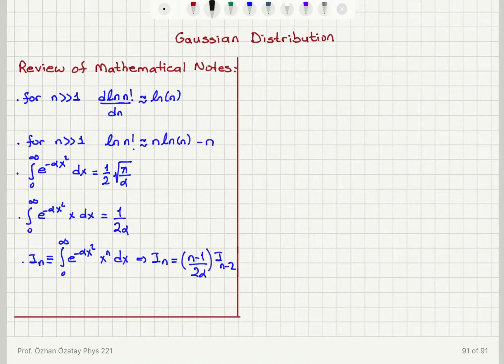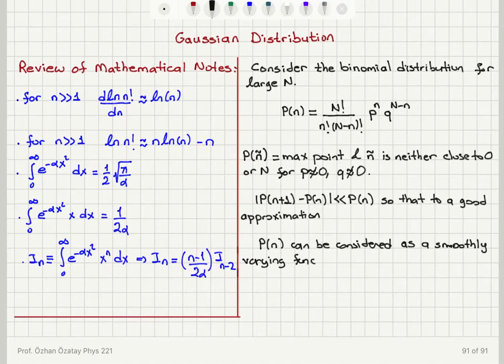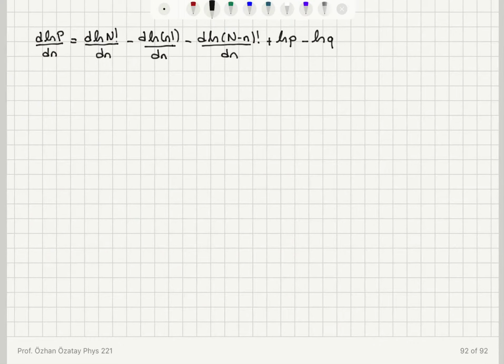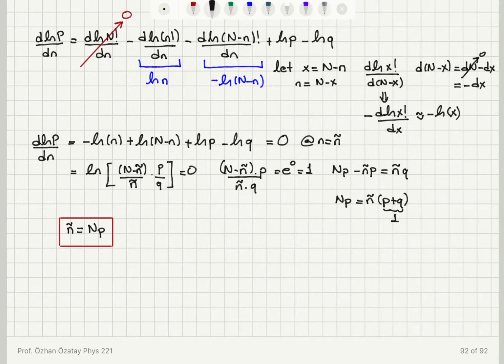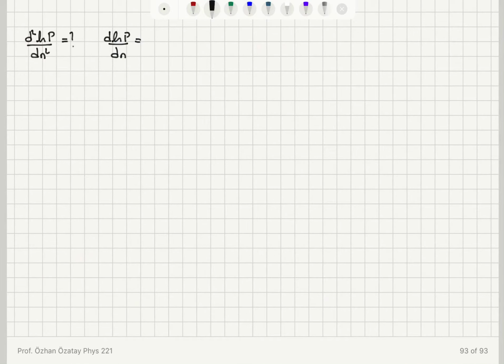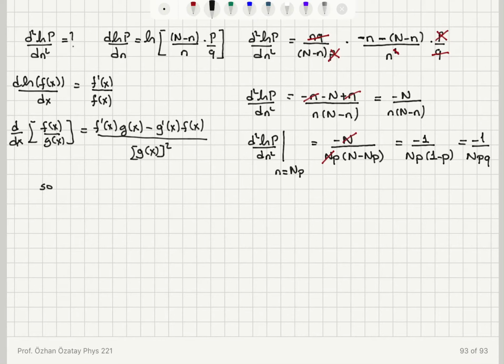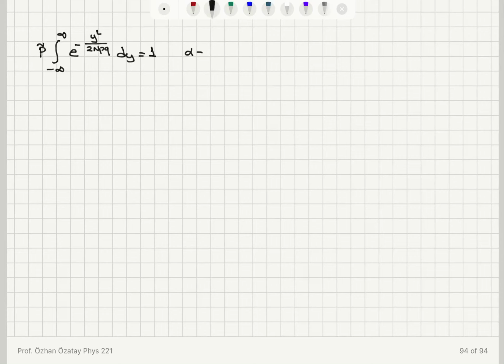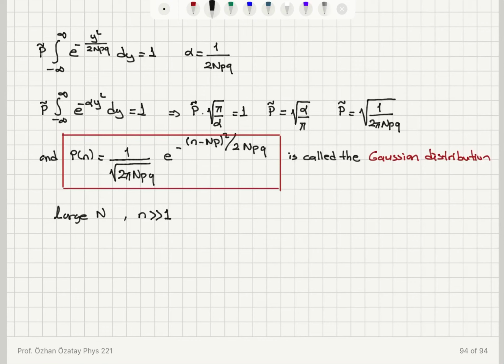Week 3-14 Gaussian Distribution